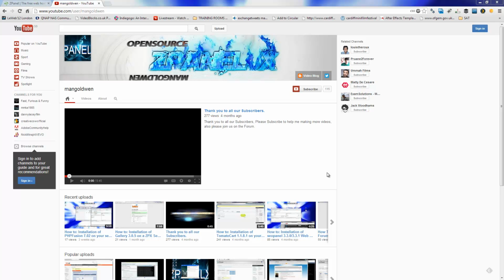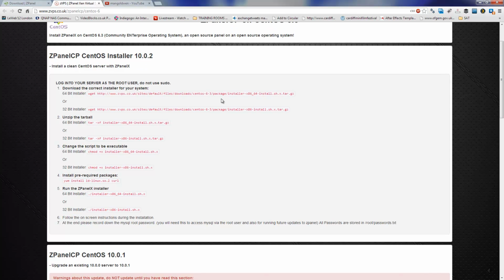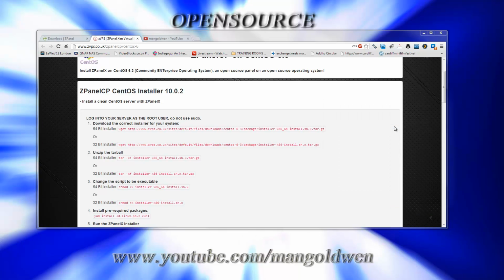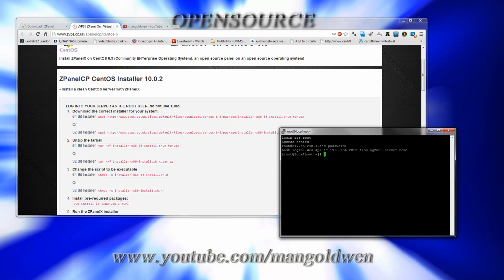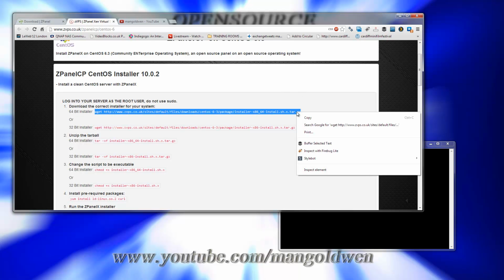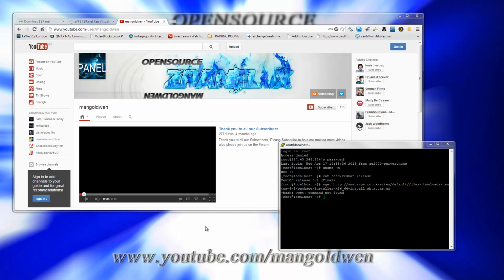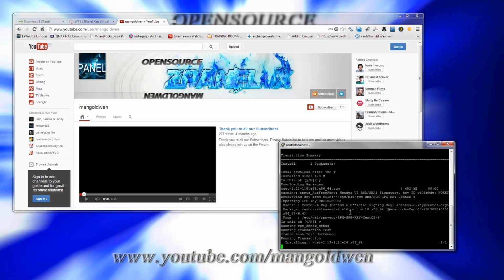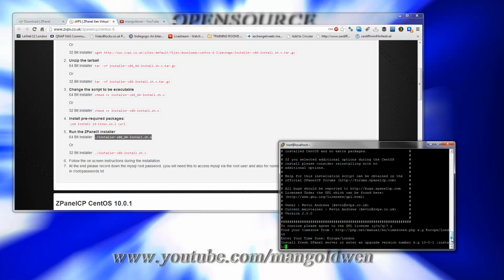HOW TO: Install ZPanelCP ZPX 10.0.2 on CentOS 6.4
Special thanks to TechSmith for Camtasia 8.